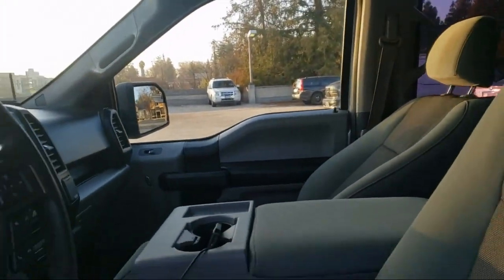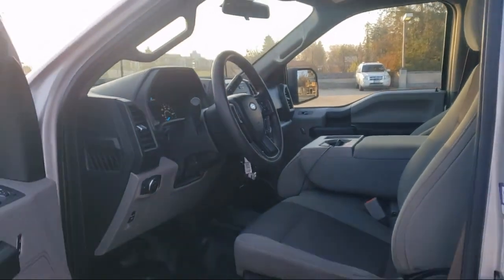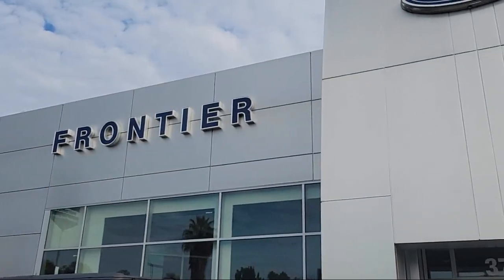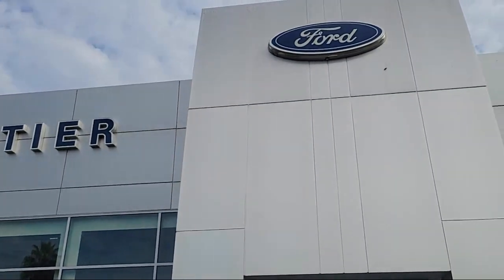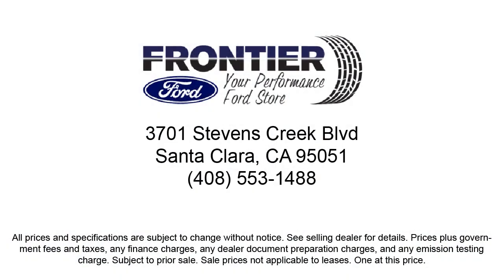2015 Ford F-150 XL SuperCrew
2015 Ford F-150 XL SuperCrew - Stock Number: FKD60421 - VIN: 1FTEW1CP2FKD60421.

Frontier Ford
3701 Stevens Creek Boulevard